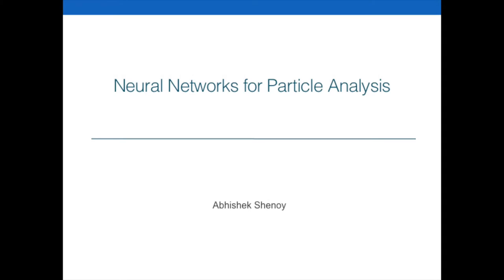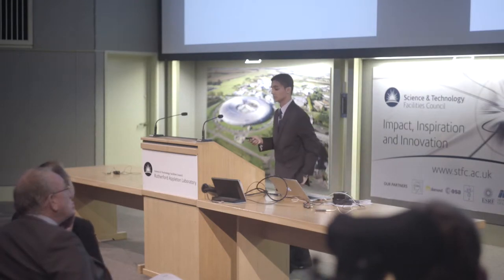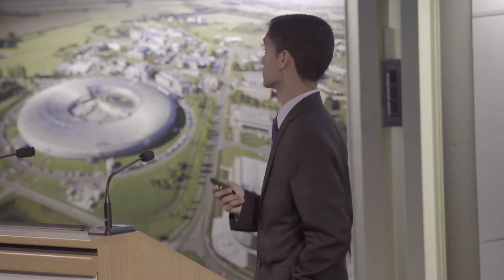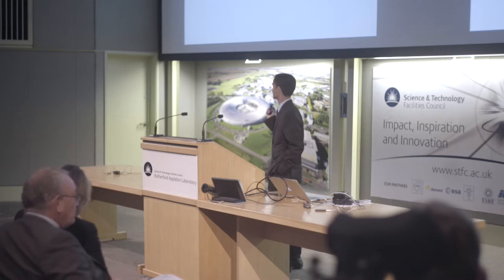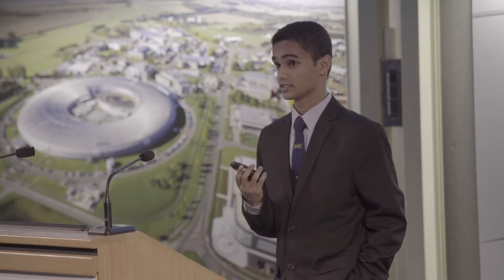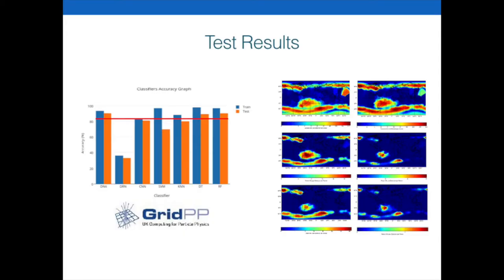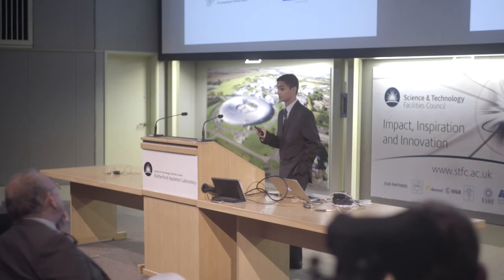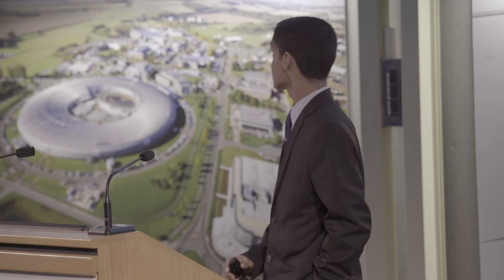Simon Langton Grammar School for Boys - A Neural Network for the Analysis of Timepix Data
A student from Simon Langton Grammar School for Boys presents his work building a neural network to analyse data collected from Timepix chips.

Thanks to the Science & Technology Facilities Council and the Rutherford Appleton Lab for supporting and hosting us.